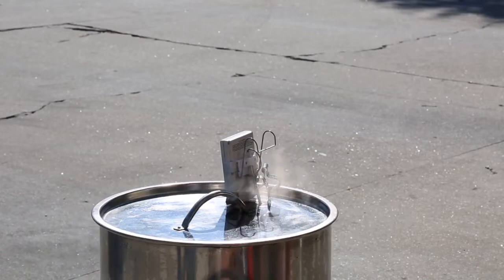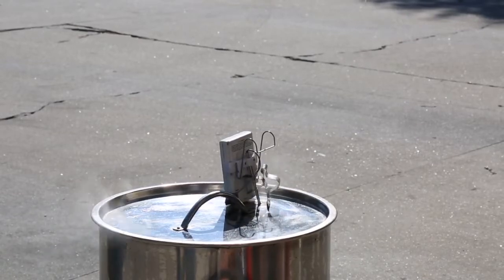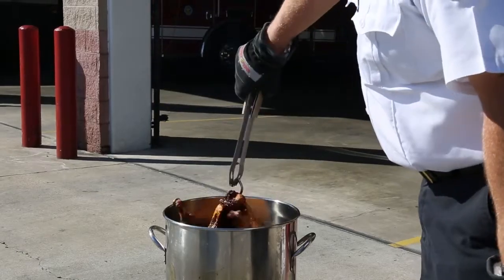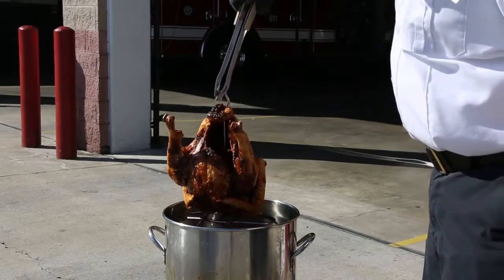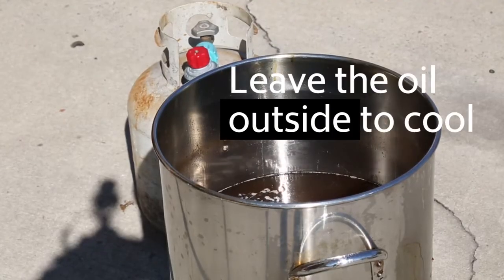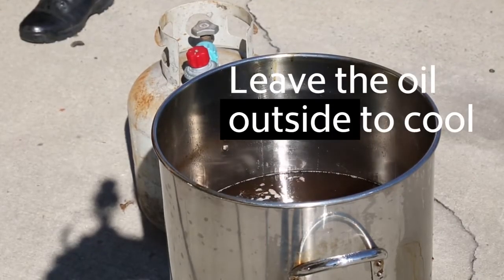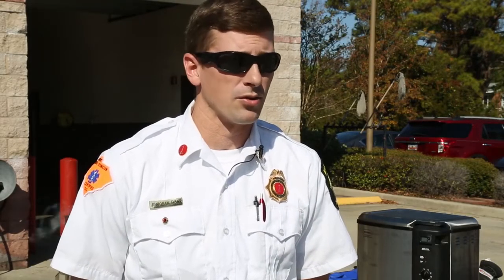Frying turkeys: how to do it safely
Myrtle Beach Fire Department demonstrates how to safely fry a turkey without causing fire or injuries.